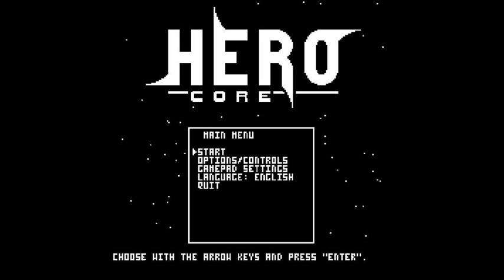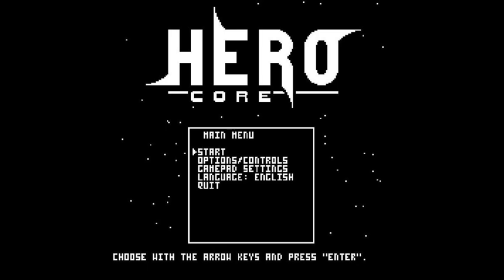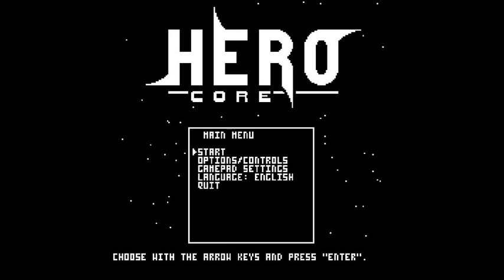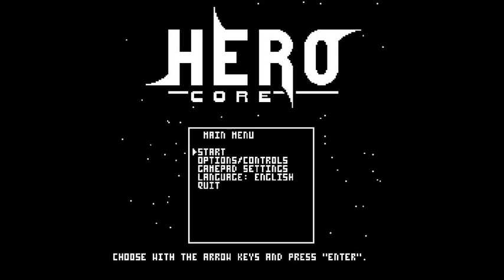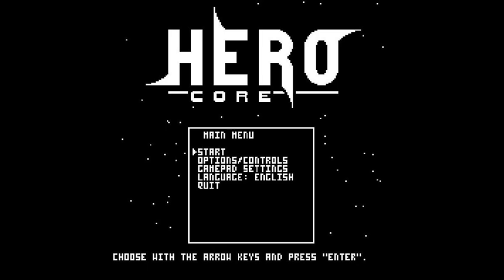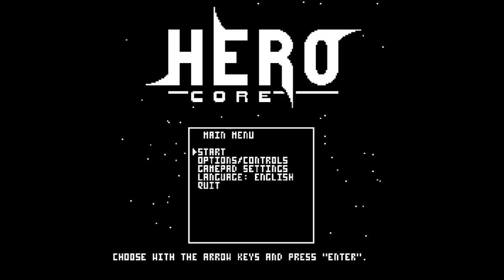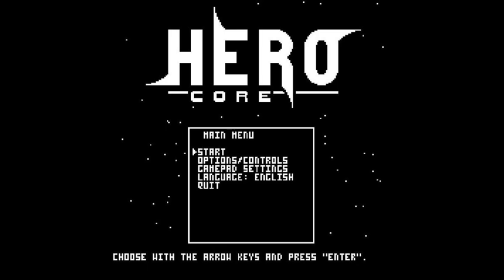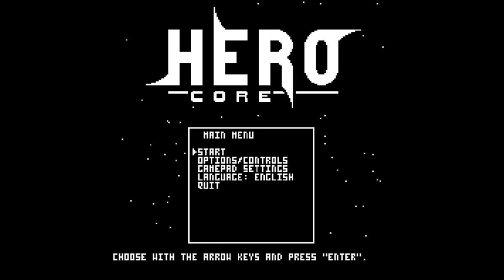Hero Core - AUDIO ONLY - preserved audio file of my first impressions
so as per my little warning video I posted earlier, the footage from this recording session is unusable. HOWEVER, my microphone and game audio are intact and ready to go.

so while this isn't exactly ideal, my first impressions can nonetheless be preserved and archived.

tomorrow I will starting the game over, naturally, and as such this could be considered 'spoilers' in some way, so decide for yourself if you wish to listen to this or not. It's fine either way.